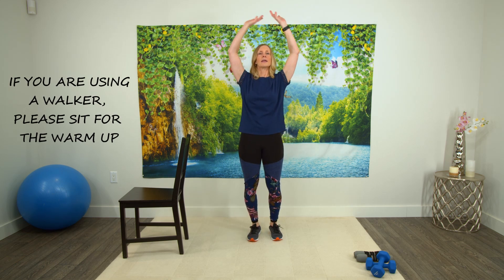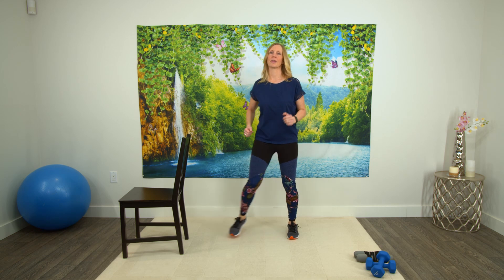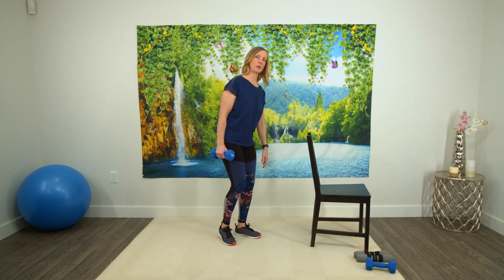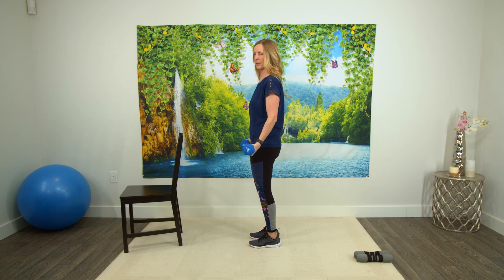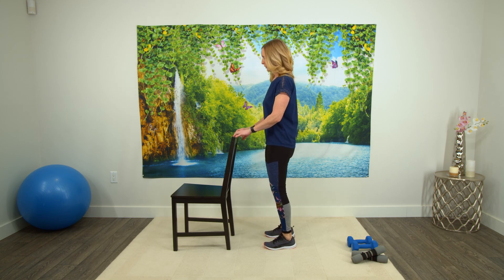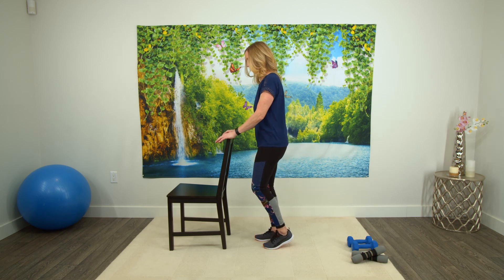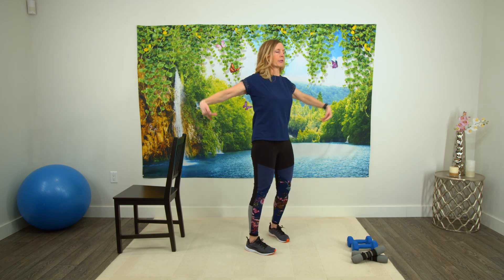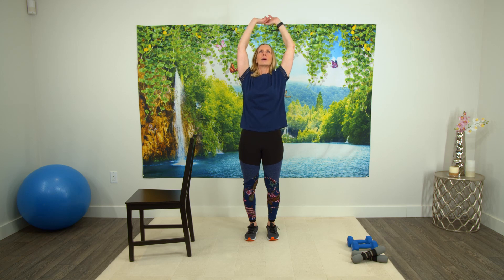GENTLE EXERCISES TO IMPROVE YOUR OVERALL FITNESS | Exercises for Seniors and Beginners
These gentle exercises are created for seniors, beginners, those with mobility issues, anyone dealing with obesity, or for others just getting back to exercise, I hope this class will work for you.  A variety of exercises are put together into a workout to improve your overall fitness.  We will start with a gentle walk, get into some strength training, complete a few core exercises, challenge our balance and then finish with stretching.  The workout today is a total of 600 steps.  Each week I will upload a new class for a total of a 7 day program.

Jules

Thank you to the amazing music creators!
~~Roa Music~~
🎵 Roa
The Epic Hero - Epic Cinematic by Keys of Moon Music